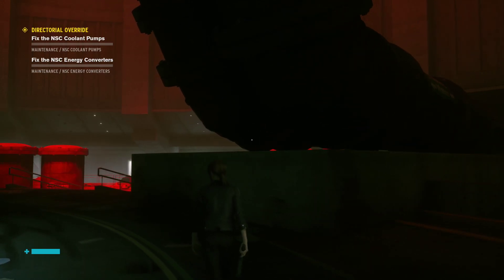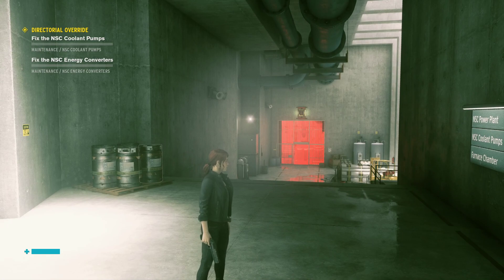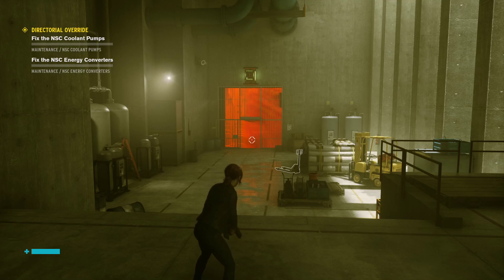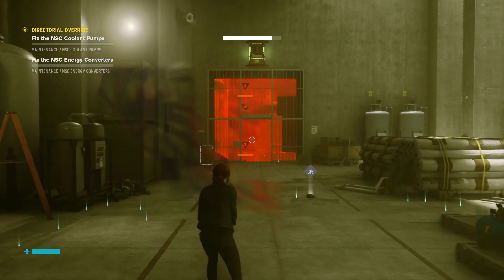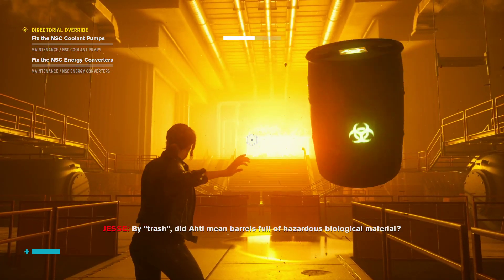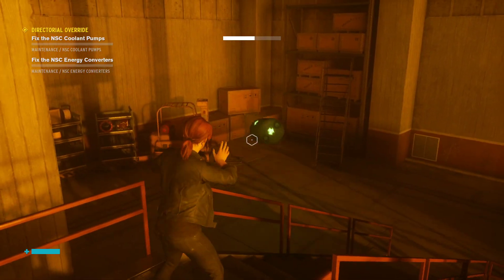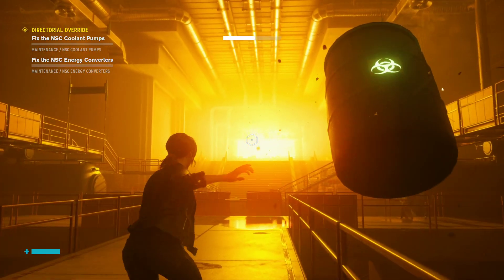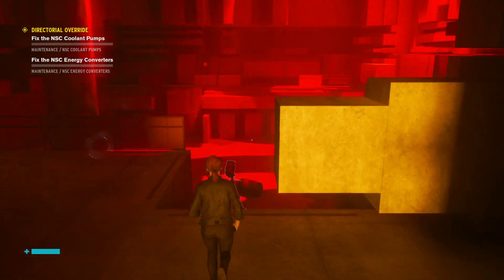Let's Analyze Control 15: Heavy Machines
Nothing happens, but we do see some pretty machines and shoot a lot of glowy dudes.